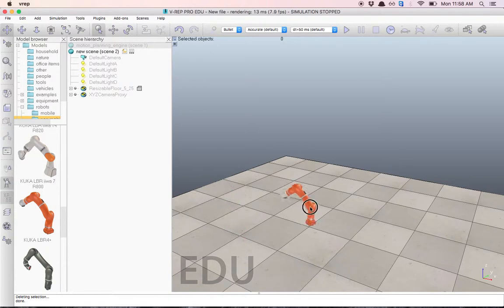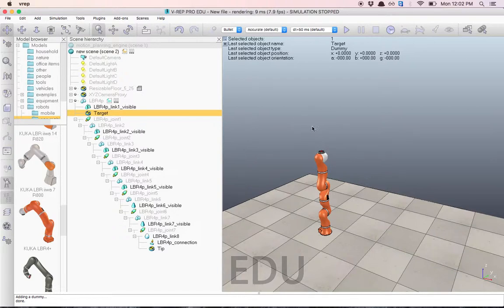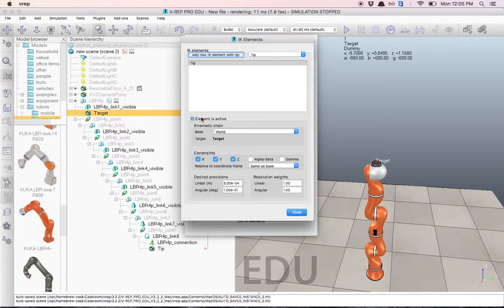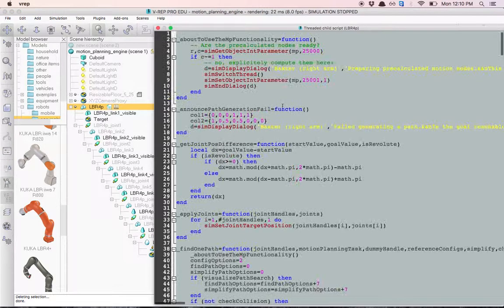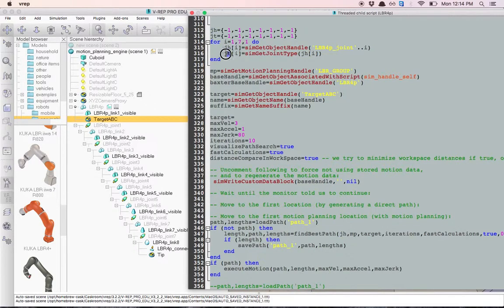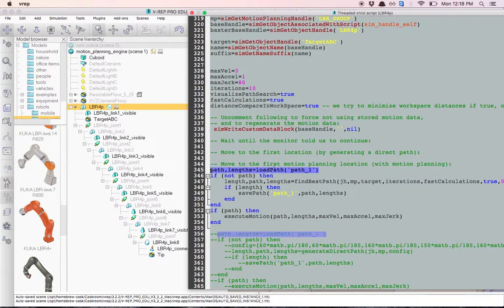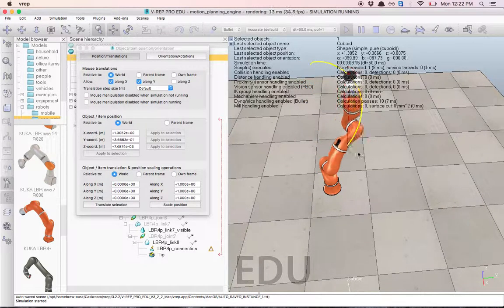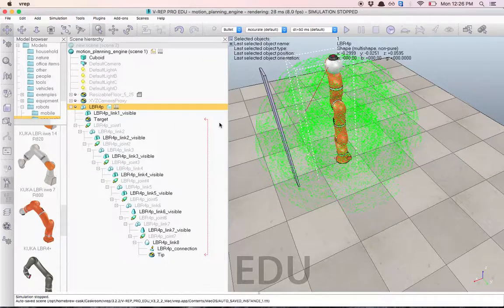Laboratory 3 - Robot Motion Configuration (Tutorial 1/2)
IE574 Laboratory 3